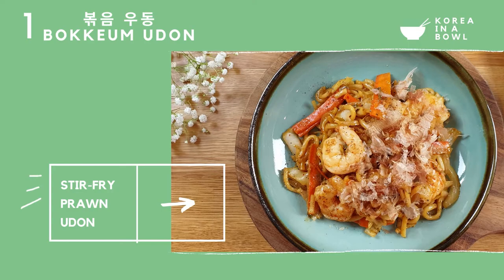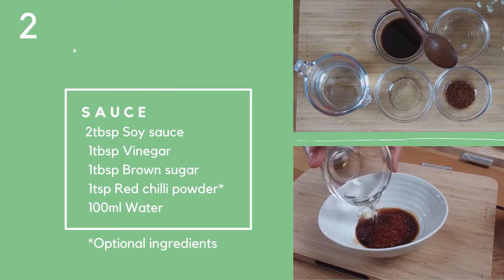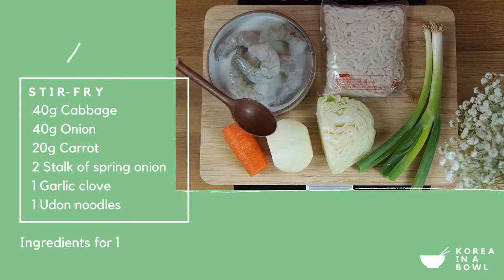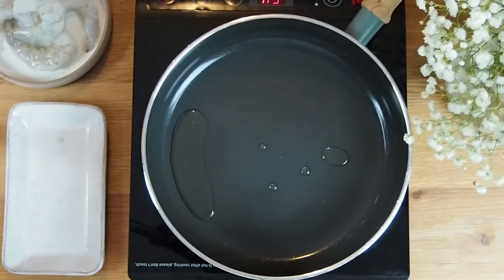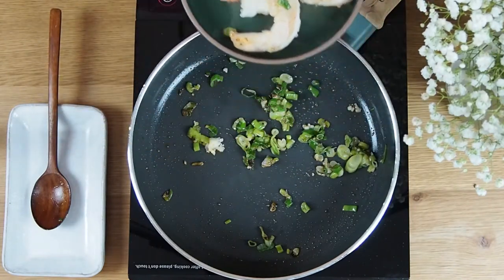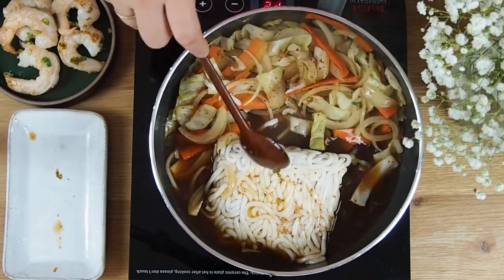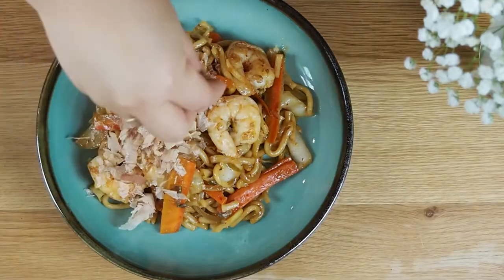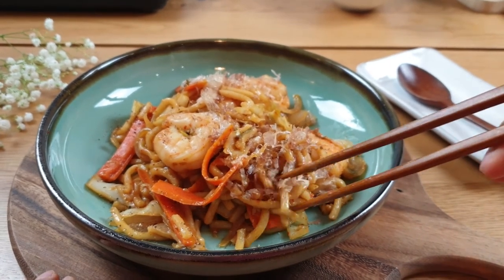Stir Fried Udon Noodles with Prawns #7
How to make One pot Korean Stir Fried Udon Noodles with Prawns.

=== S A U C E ===
  2tbsp Soy Sauce
  1tbsp Vinegar
  1tbsp Brown sugar
  1tsp Red chilli powder*
  100ml Water

=== S T I R - F R Y ===
  40g Cabbage
  40g White onion
  20g Carrot
  2 Stalk of spring onion
  1 Clove of garlic
  1 Udon
  5 King prawn
  Katsuobushi*

*optional ingredients

1. Mix all the ingredients together in a bowl for the sauce.
2. Cut the cabbage into bit size. The onion and carrot into strips. The spring onion will need to be chopped finely.
3. Add some oil and green onion to the pan. Turn the heat to high.
4. Add the meat of your choice when the pan is hot. Once the meat is cooked add all the vegetables. I took the prawn out as I didn’t want it to overcook. If you are cooking pork or chicken keep them in so all that lovely juice will be absorbed.
5. When the vegetables are stir-fried and pour the sauce in.
6. Wait for the sauce to heat up and then add your udon noodles on one side of the pan.
7. Reduce your heat to medium. Tip your pan so the hot sauce will help separate the noodles.
8. Once the noodles have separated, add the prawns back in and put the heat back to high to stir-fry until hardly any sauce is left and coated the noodles and vegetables.
9. Finish with some additional spring onions and katsuobushi. Season with pepper.